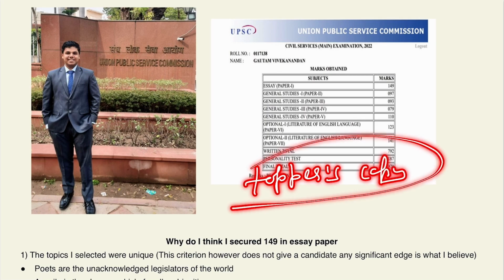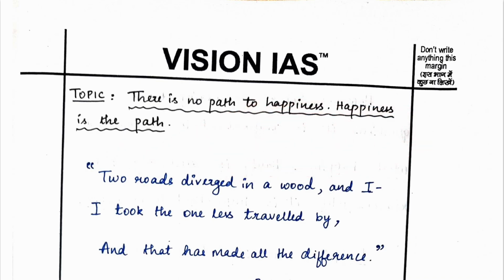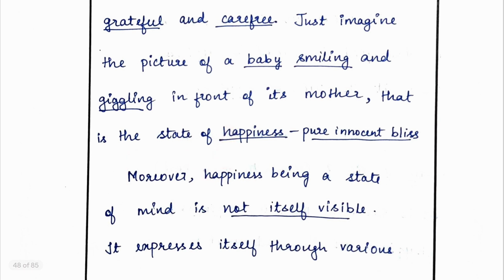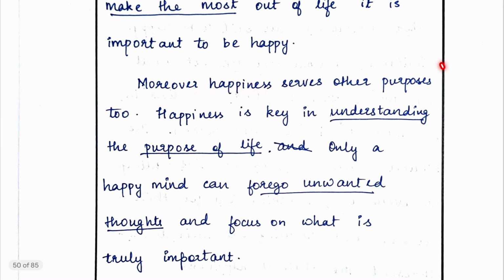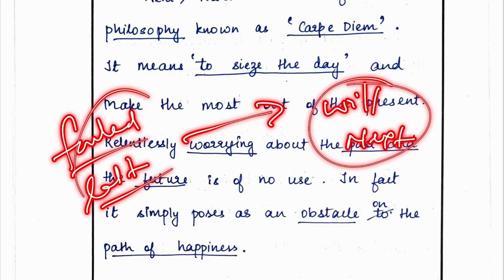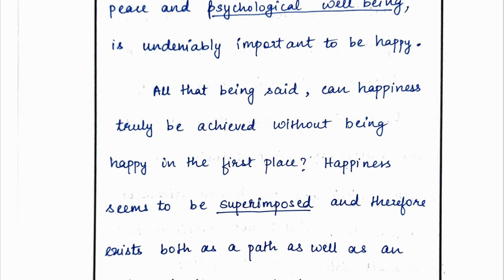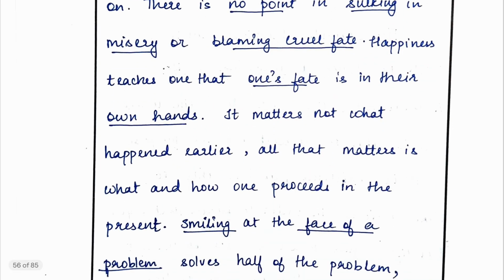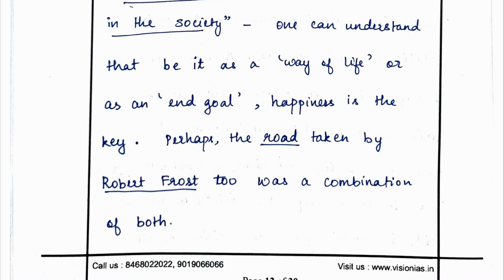Learning Essay Writing from Topper’s Copy | There is no Path to Happiness, Happiness is the Path